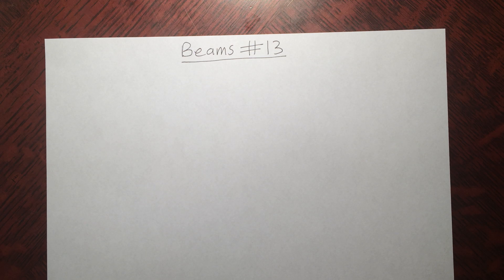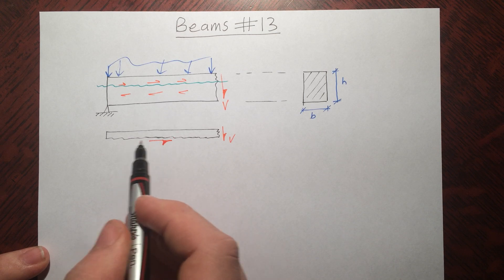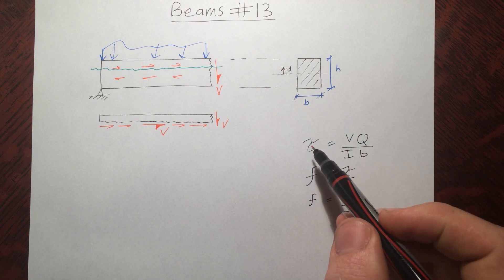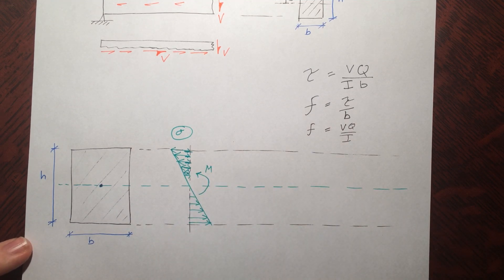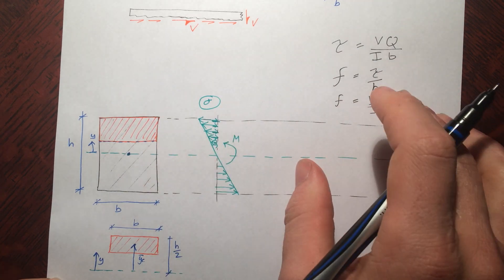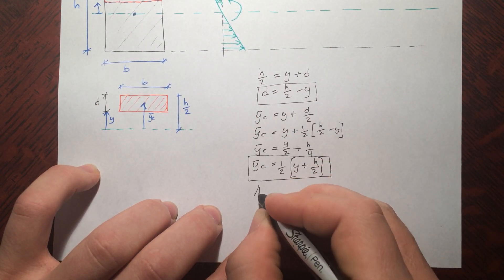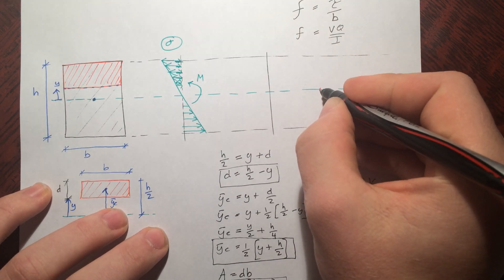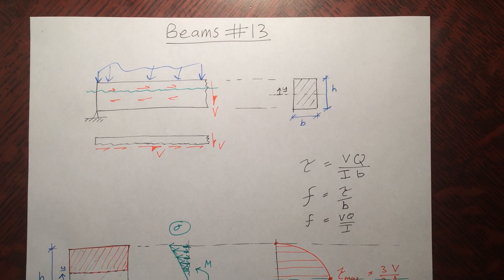Beams - 13 - Introduction to Shear Forces in Beams: Equations Explanation, Shear Stress Profile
In this video I introduce the concept of shear stresses in beams, and explain why the equations are the way they are.